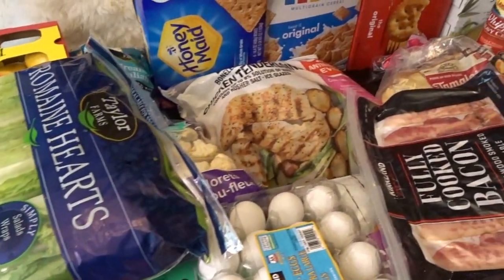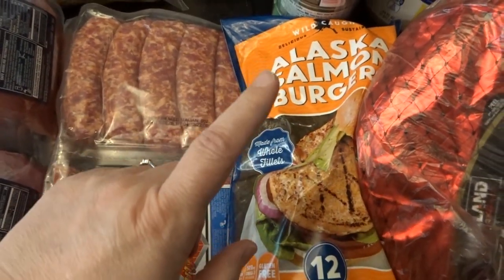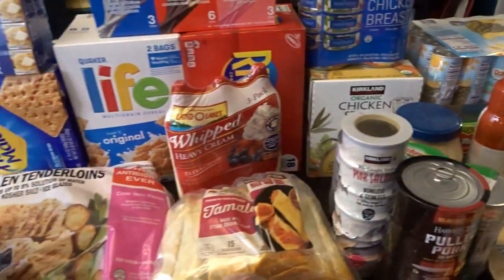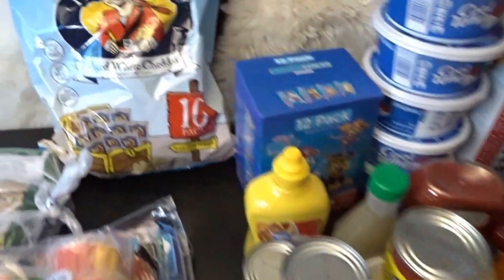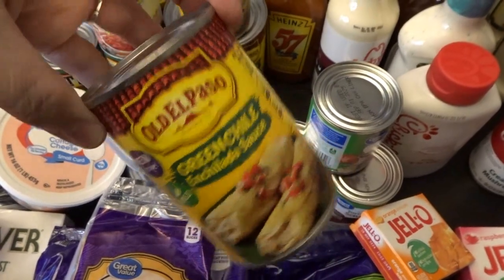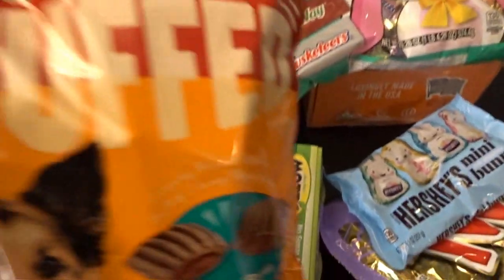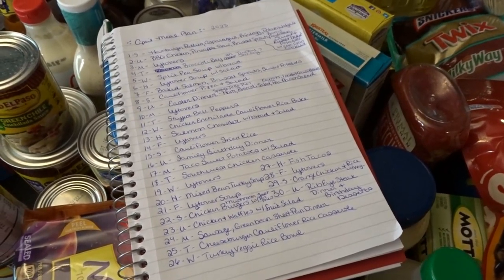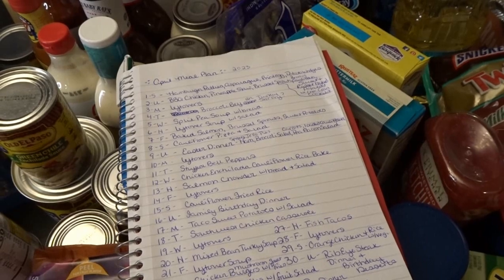Huge Spring Pantry & Freezer Stock Up - Costco & Walmart Grocery Haul & April Monthly Meal Plan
This month I did a big Pantry and Freezer Quarterly Spring stock up, I picked out a nice selection of items to add to my freezer and pantry as well as some fresh produce for the month. I am also sharing my April monthly meal plan.